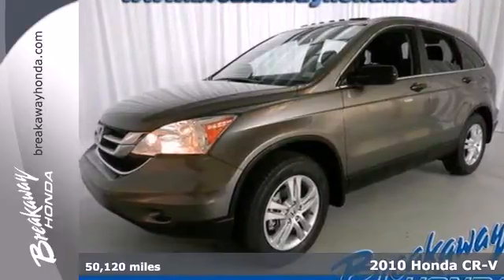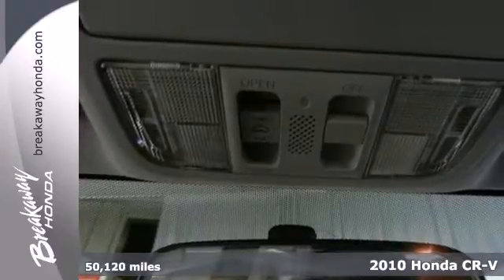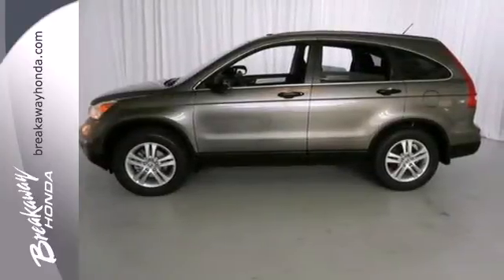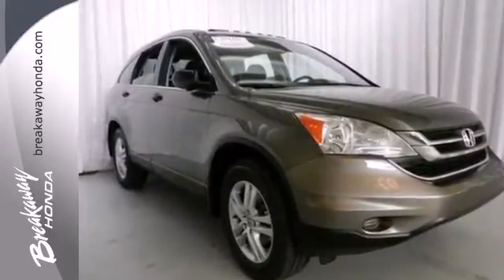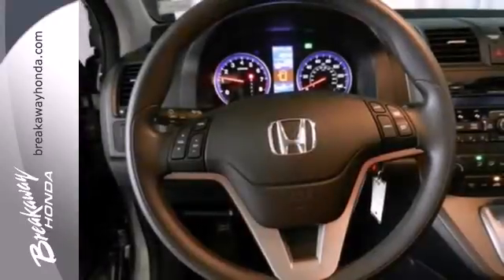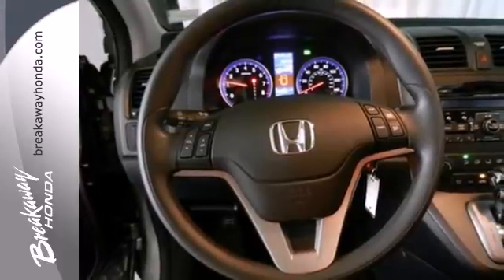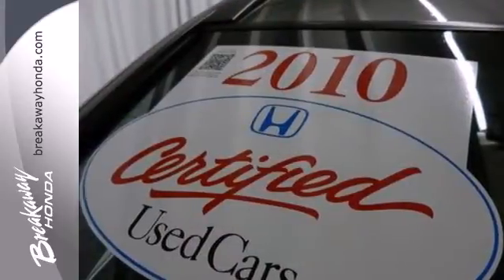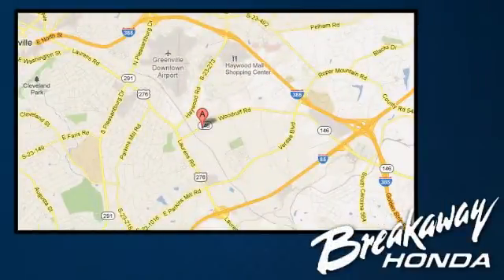2010 Honda CR-V Greenville SC Easley, SC 30981A - SOLD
Year: 2010
Make: Honda
Model: CR-V
Trim: 5 Speed Automatic
Engine: 4 Cylinder
Transmission: 5 Speed Automatic
Color: Urban Titanium Metallic
Interior: Black
Mileage: 50120
Stock #: 30981A
ABS brakes, Air Conditioning, Alloy wheels, AM/FM/6-Disc In-Dash Audio System, Anti-whiplash front head restraints, Brake assist, Dual front impact airbags, Dual front side impact airbags, Electronic Stability Control, Occupant sensing airbag, Overhead airbag, Power door mirrors, Power moonroof, Power steering, Power windows, Rear window defroster, Rear window wiper, Remote keyless entry, Speed control, Speed-sensing steering, Steering wheel mounted audio controls, Traction control, and Variably intermittent wipers. If you are looking for a one-owner SUV, try this superb-looking 2010 Honda CR-V and rest assured knowing that the previous owner took superb care of it. Honda Certified Pre-Owned means you not only get the reassurance of a 12mo/12,000 mile limited warranty, but also up to a 7yr/100k mile powertrain warranty, a 150-point inspection/reconditioning, and a complete CARFAX vehicle history report. Having had only one previous owner means that this great CR-V is sure to be a favorite among our more educated buyers. Awarded Consumer Guide's rating as a 2010 Compact Car Best Buy.

Address:
330 Woodruff Rd